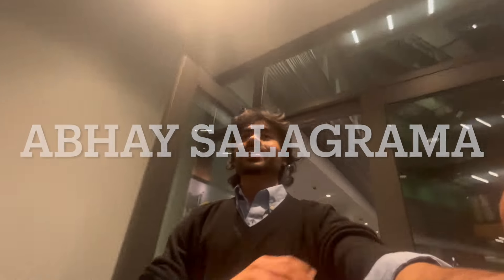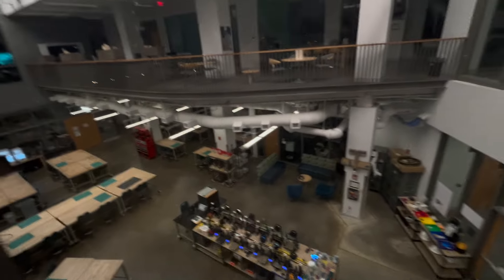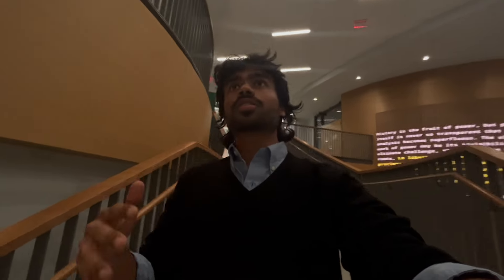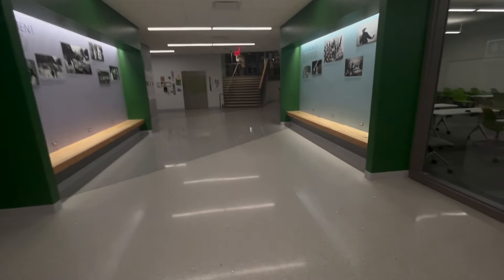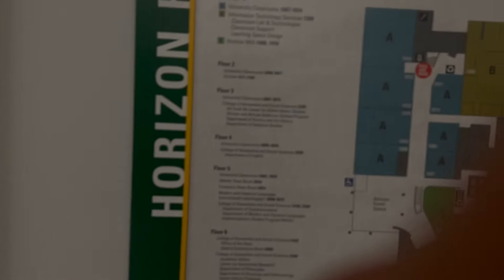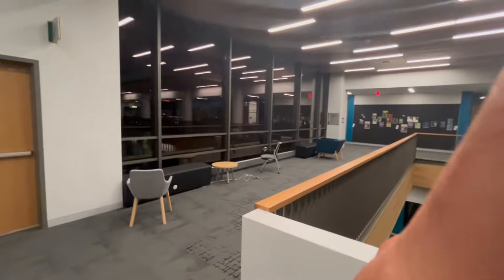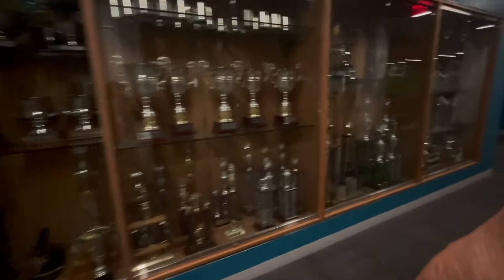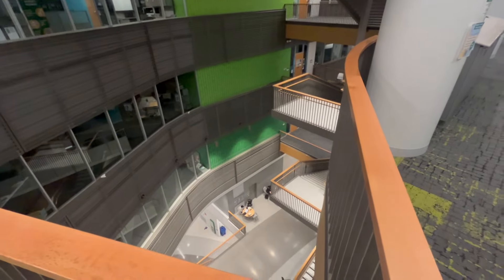George Mason University| College Tour| Horizon Hall |USA |Abhay Salagrama